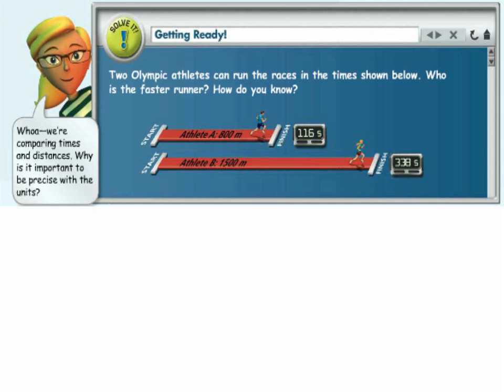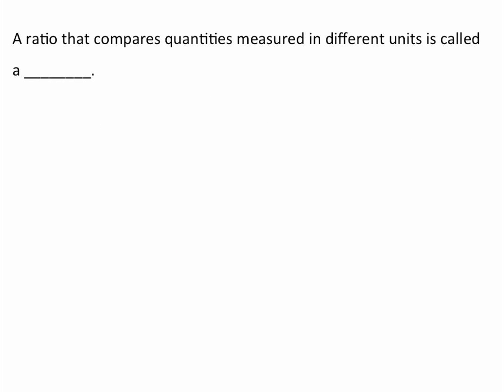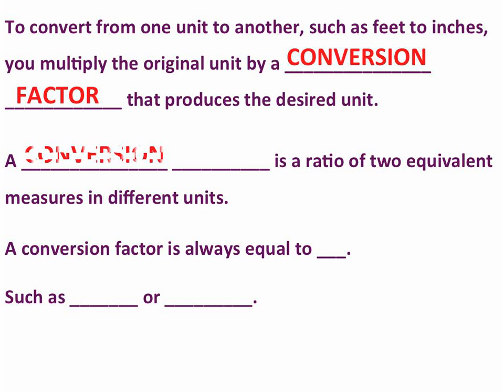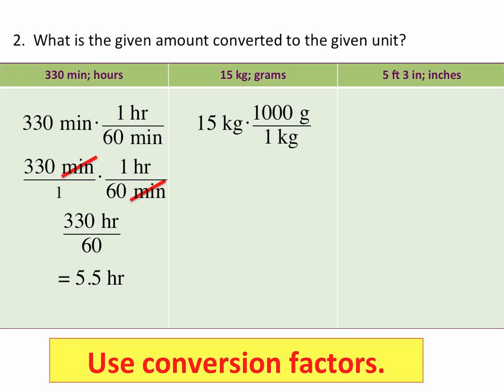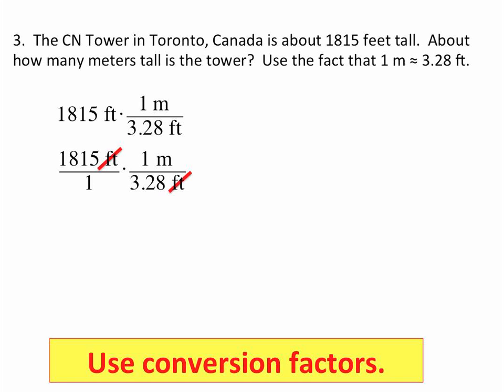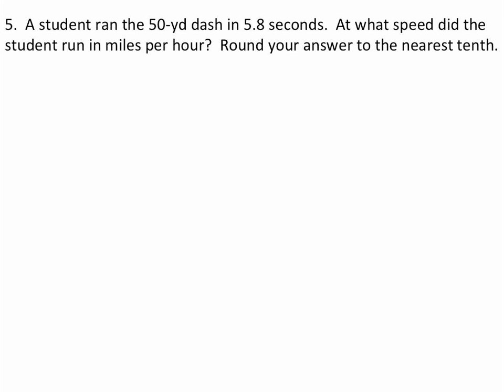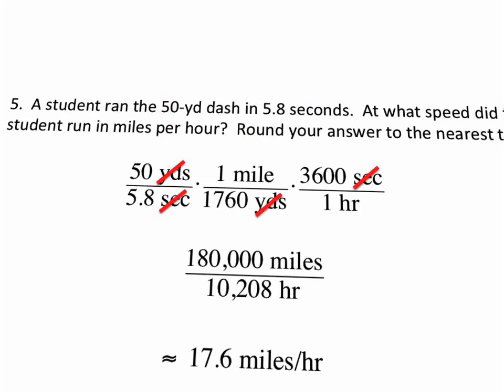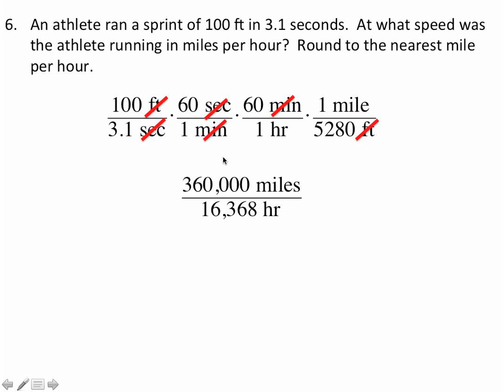Alg 2.6 Video